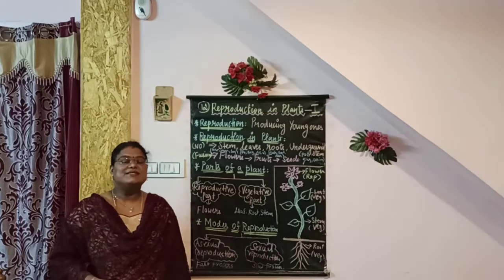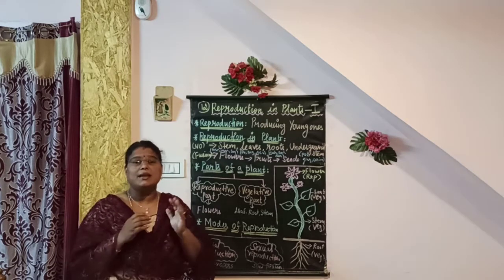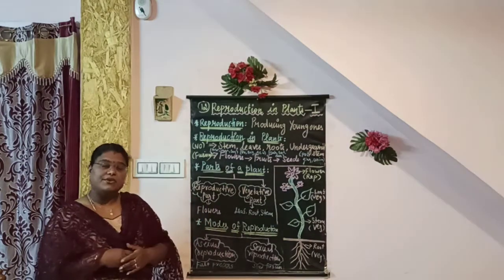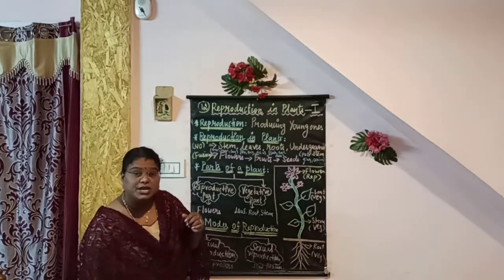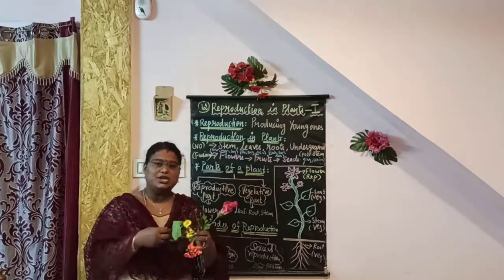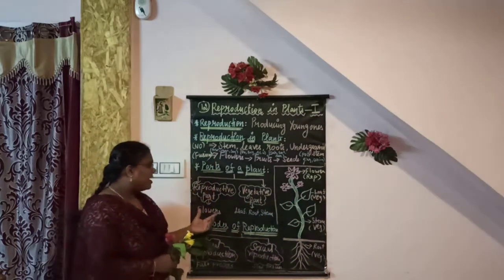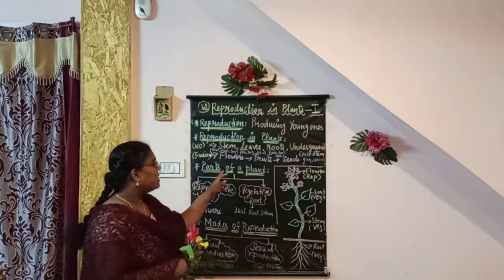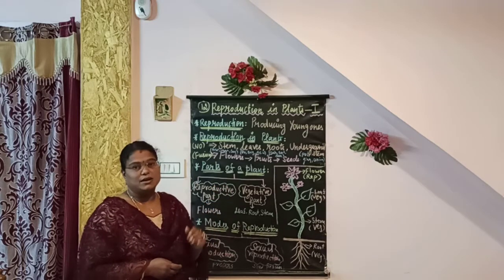Class:7: Science:Part-1: Reproduction in Plants